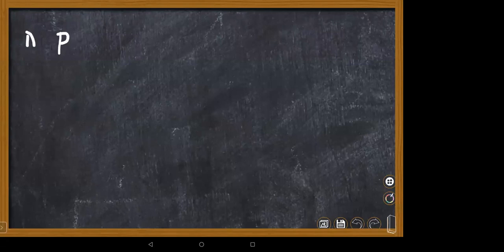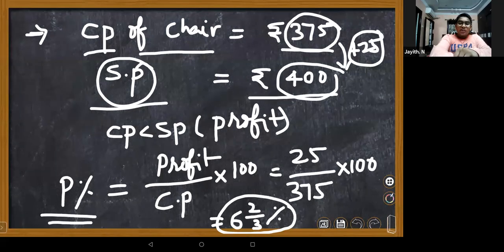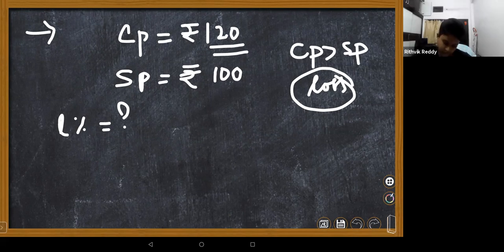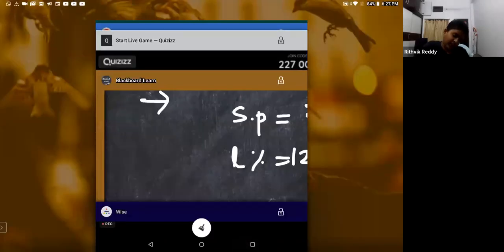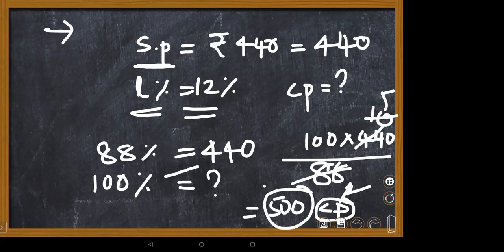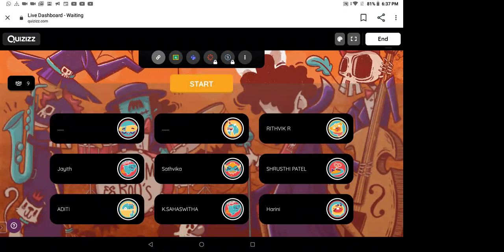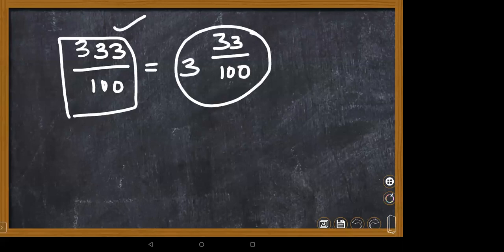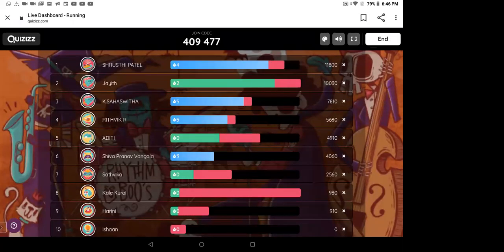CBSE CLASS 7 MATHEMATICS COMPARING QUANTITIES SESSION 4 DATED 3rd Nov